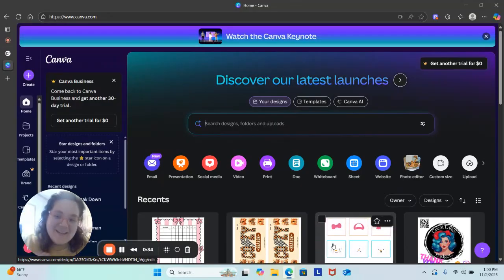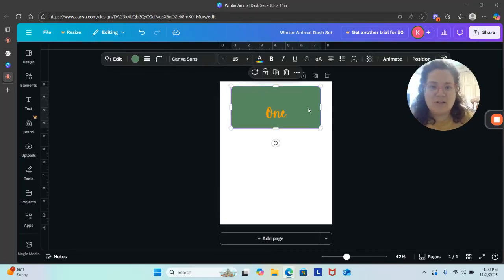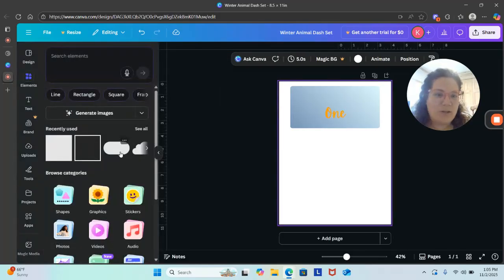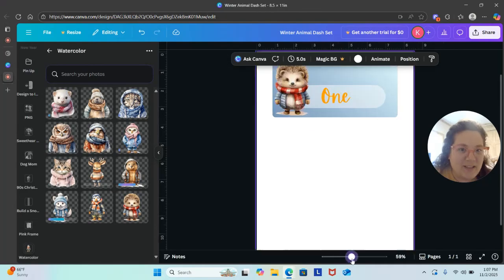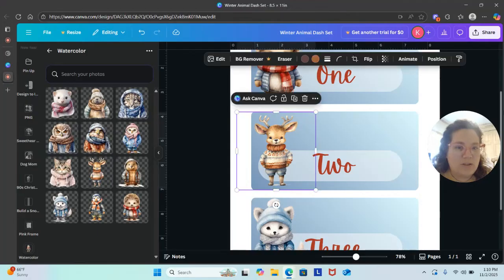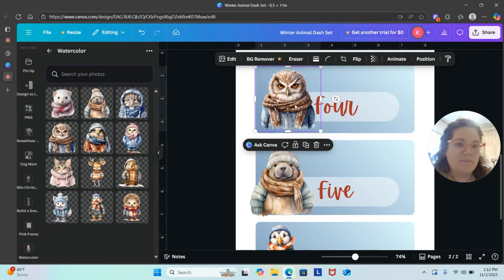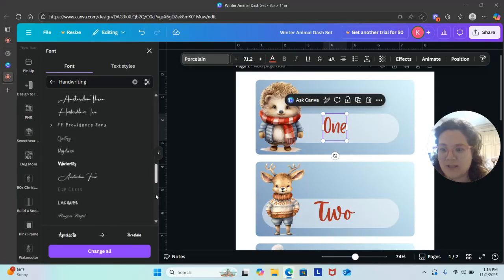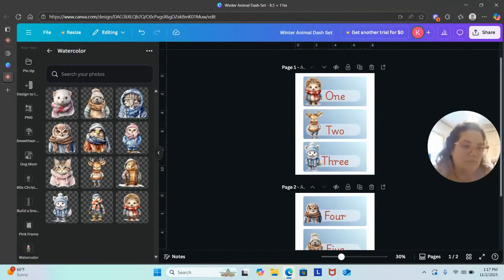Creating a Winter Animal Dashboard in Canva 🐾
I am NOT an expert in Canva, so if you have suggestions/tips please leave them!!